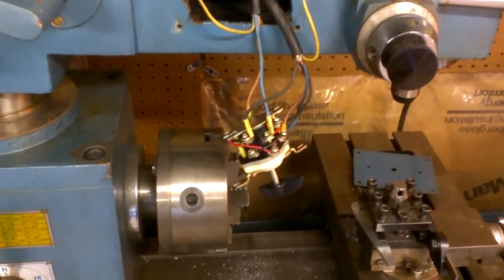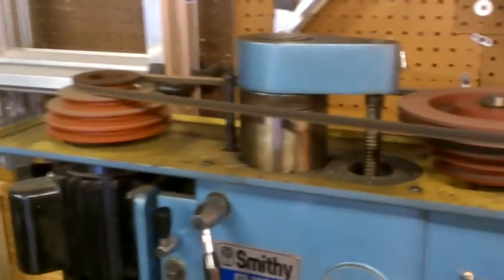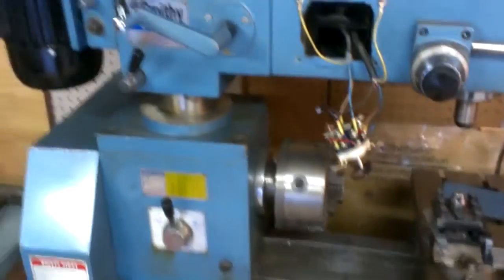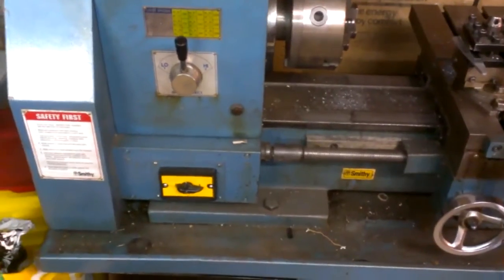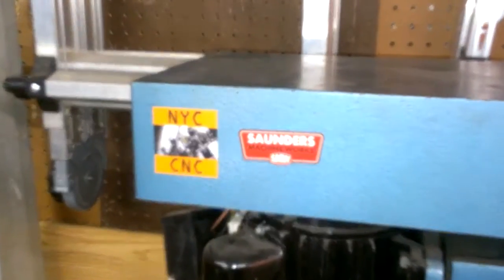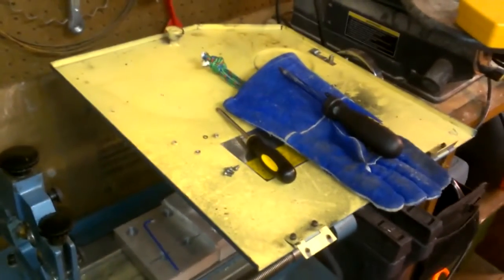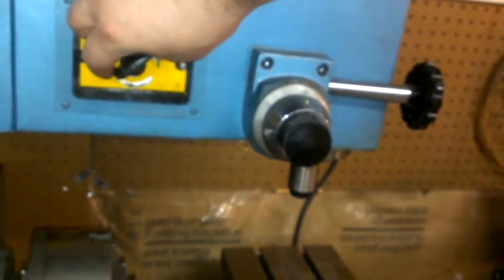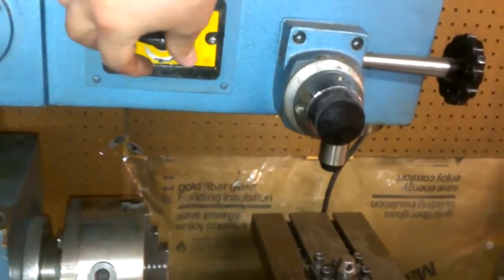Smithy CB-1239 First Runup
This is the first video I took of my "new" Smithy CB-1239 3-in-1 mill-drill-lathe. When I got it the switches were out and getting them rewired was quite the chore as each switch had 12 contacts. Now that I've gotten it running I'll be adding videos of it being put to use. Also check out the +NYC CNC youtube channel. John Saunders has some great info on that channel.